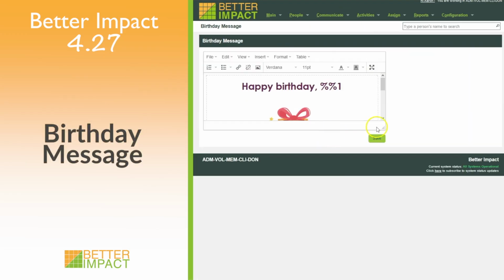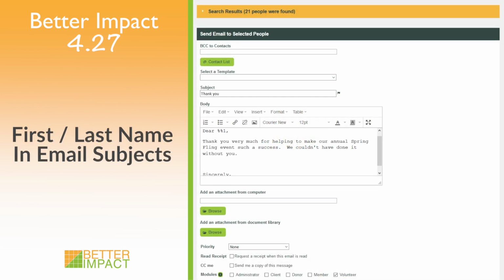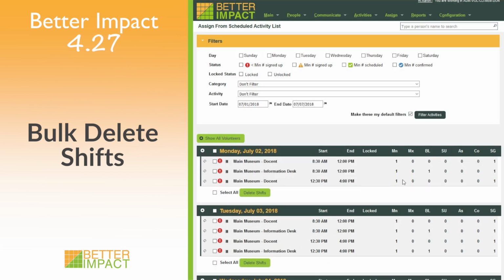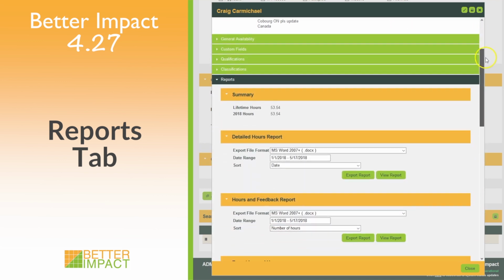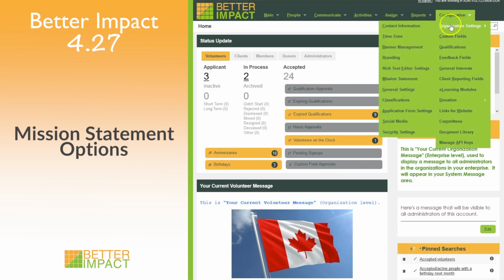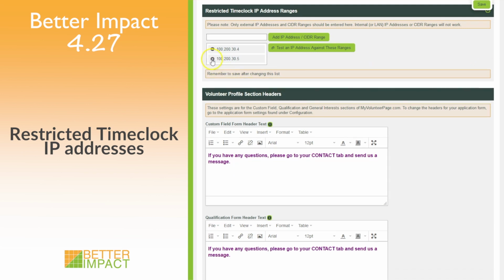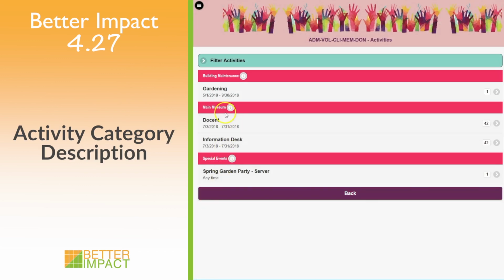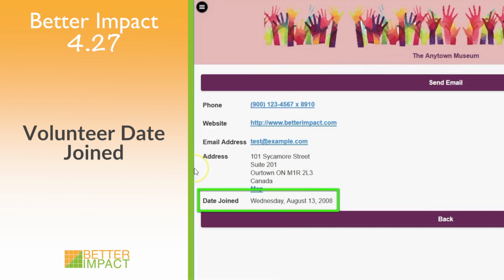Software Upgrade 4.27